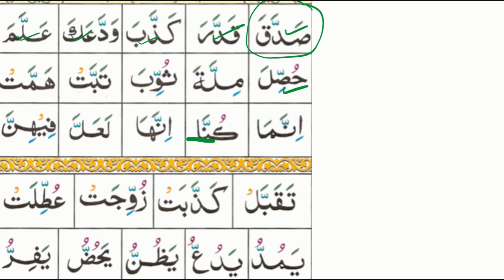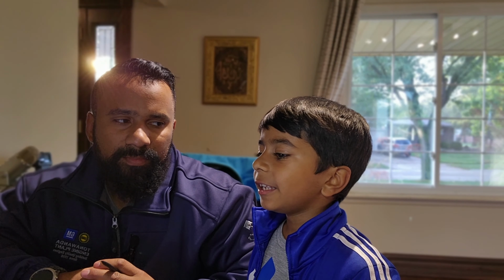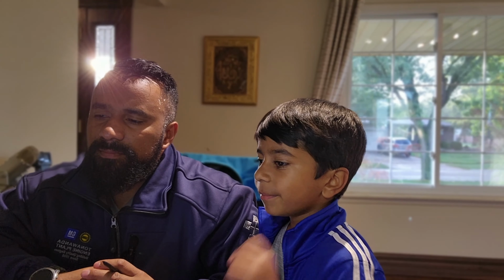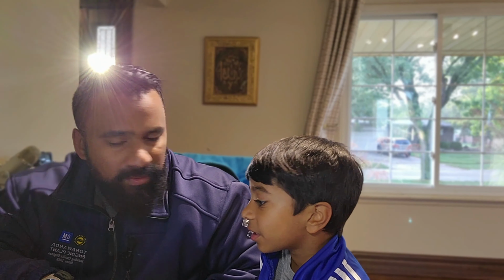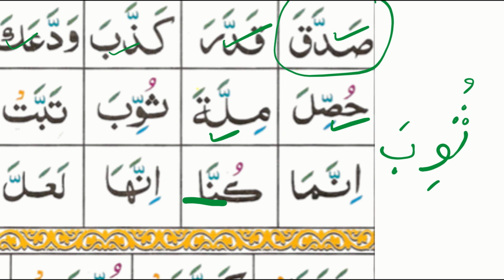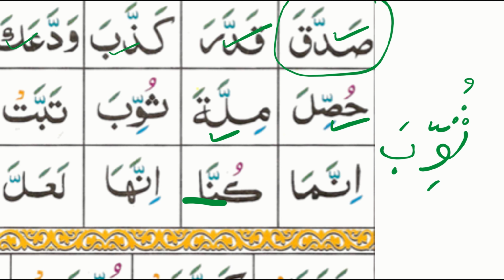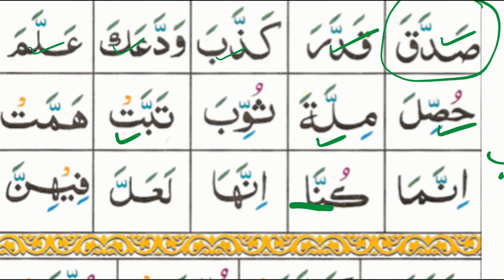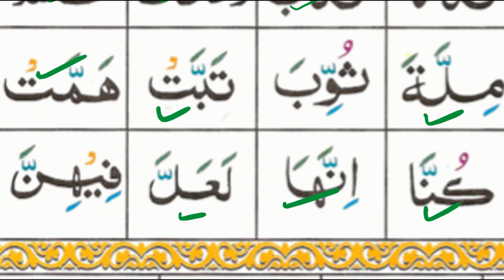Learn To Read Quran - Arabic Alphabets | Review | Lesson 38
In this video series, you will learn the Arabic alphabet with my son Ehsan. We will teach you the alphabet using simple steps. We will start from learning the basic Arabic alphabets and by the end of the course, we'll be learning how to read the Holy Quran.

🕌 Self-Study Islam Crash Course
The self-study Islam crash course will serve as your guide on your journey to get closer to your creator and grasp a solid foundation of the teachings of Islam.

If you're a newly practicing Muslim or a recent convert to Islam, we highly recommend this course. Check out

MY FREE ISLAMIC BOOKS AND LECTURES APP
🎧Salam Audio

YOUTH CAMPS I ORGANIZE
⛺Camp Salam

My goal through this channel is to empower Muslims, especially our youth with strategies and tools to mastering and living life fully; everything from how to be motivated, change your mindset, being healthy and physically fit, being happy and productive, time management, cultivating relationships, spirituality, and much more! I strive to be a STRONG BELIEVER in making continual progress in each area of his life, to have lasting growth and a strong relationship with Allah.

In a nutshell, I have mastered the  🎨 art of explaining Islam to people of different faiths and Muslims at different levels of Islam.

When I started practicing, there wasn't a structured, easy-to-understand source that can teach me the basics. Most of the sources went over my head as it was either written in very bad English or sounded like my 10th grade Shakespeare class.

My goal is to take the topic of Islam, which is the way of life, easy for people to understand and apply in their lives.✔️